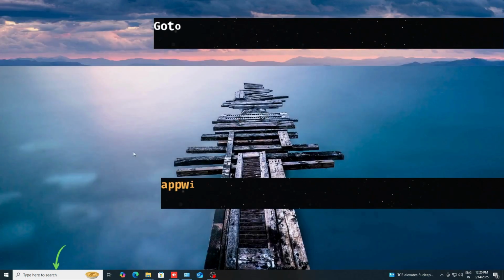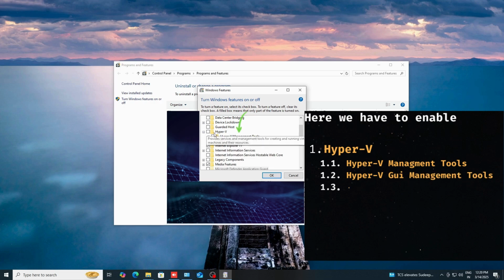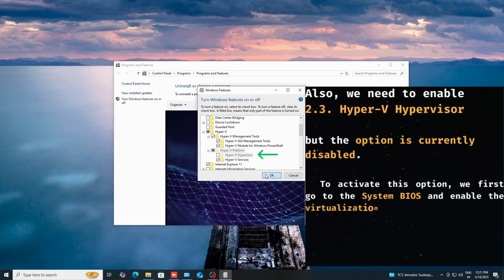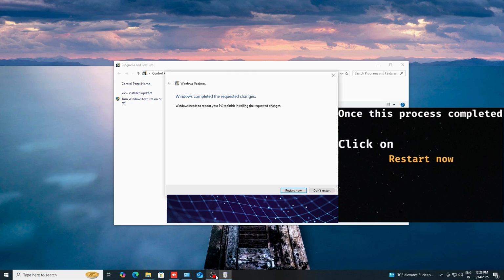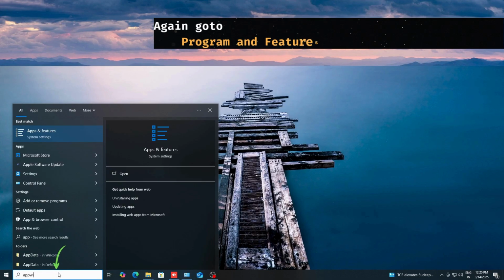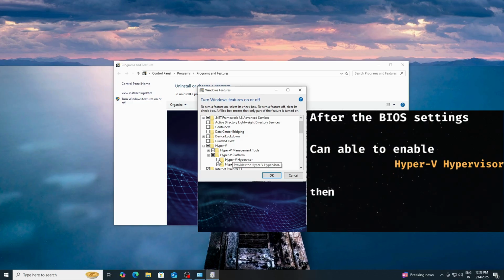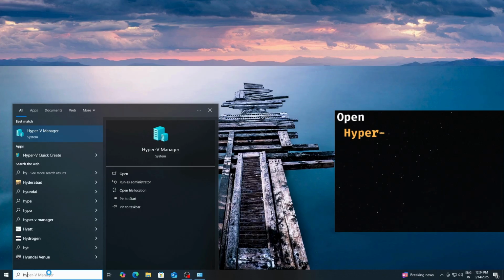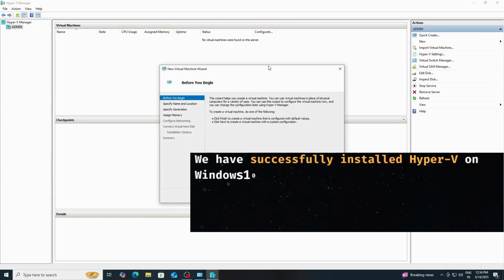How to install Hyper V on windows 10 Hyper-V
Welcome to TechStarsIndia channel!
This video clip explain, how to install or configure Hyper V server on windows 10 machine.

Share your feedback and queries in the comment section!